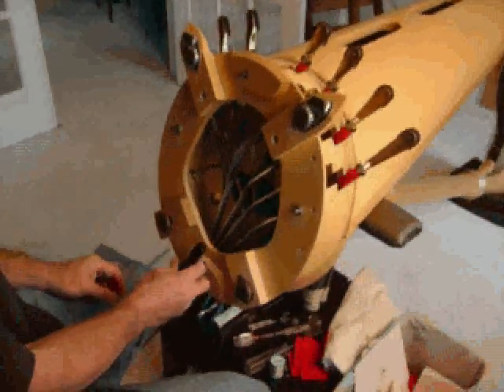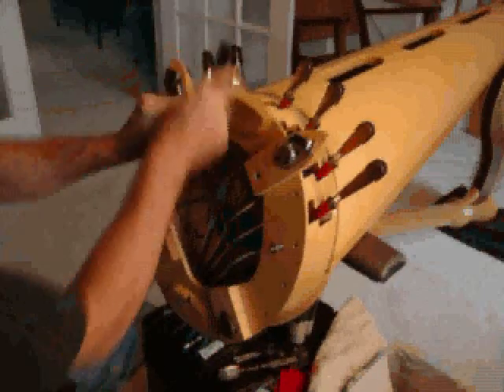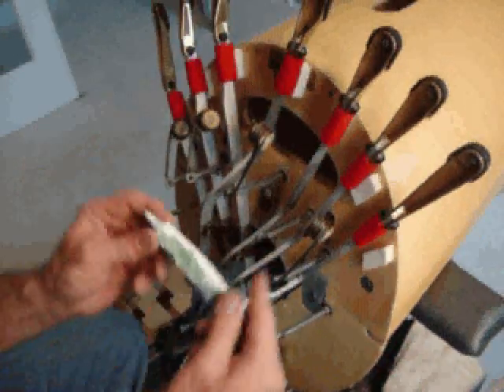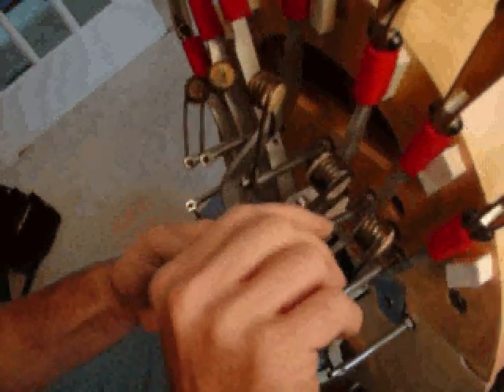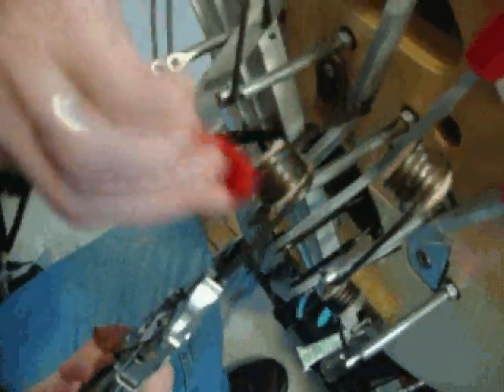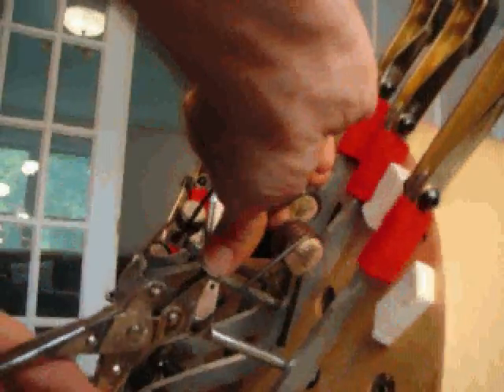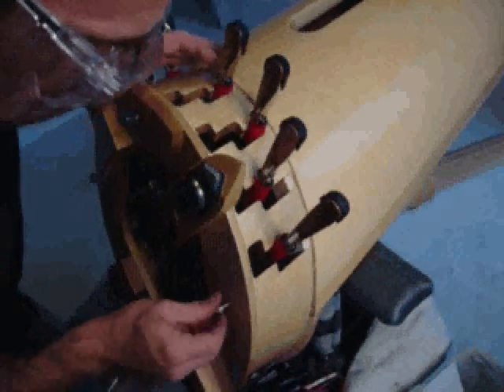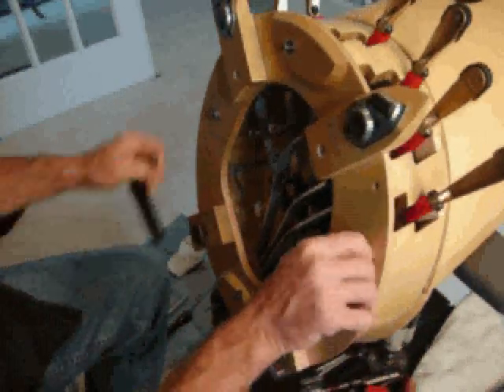How to Grease a Squeaky Pedal Harp Spring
If your harp pedals squeak or creak, especially when moving from the natural to the sharp position, chances are it's your pedal spring. Here's a demonstration of how apply grease to your pedal springs.

For those following along with greasing pedal springs. This is the grease I use in the video: